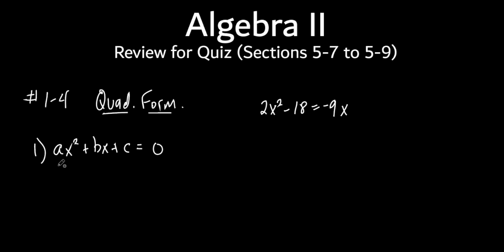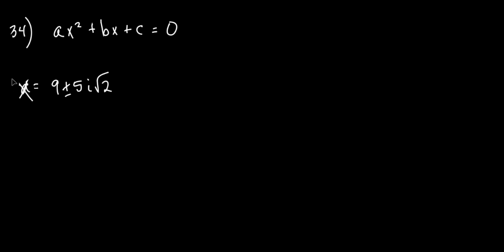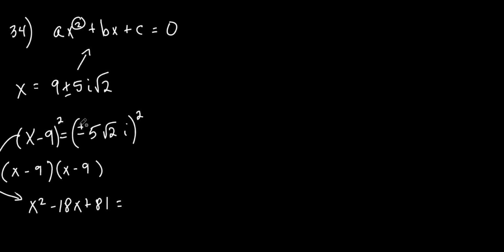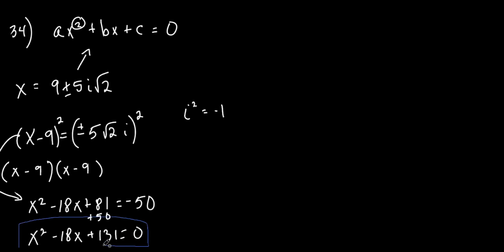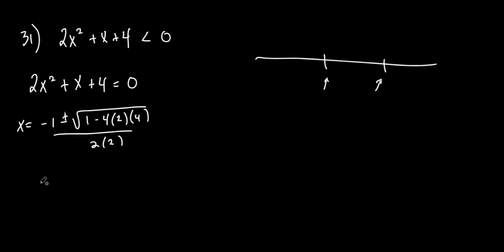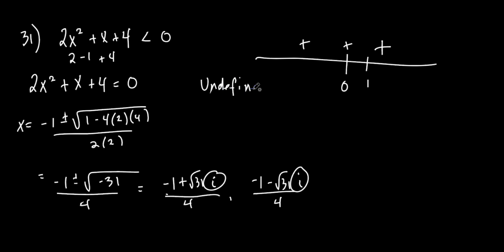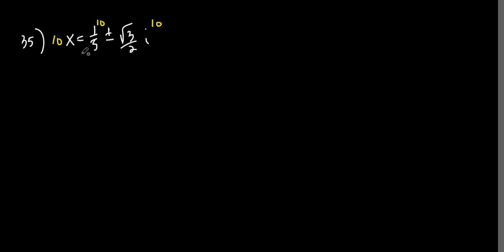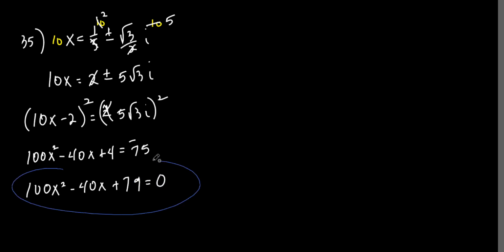Honors Algebra II Review for Quiz (Sections 5-7 to 5-9)